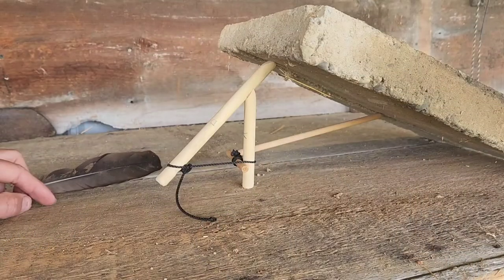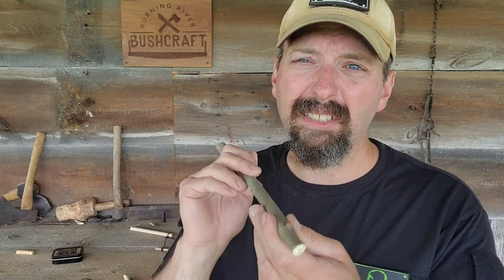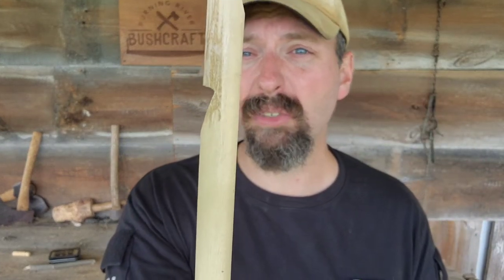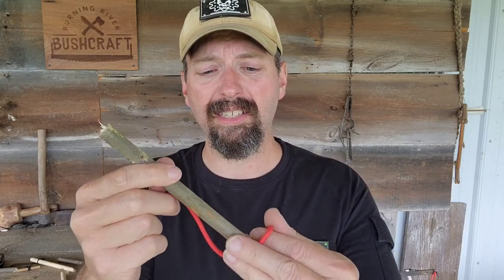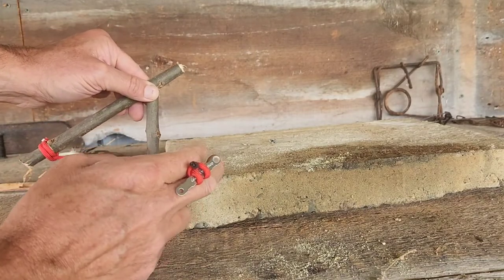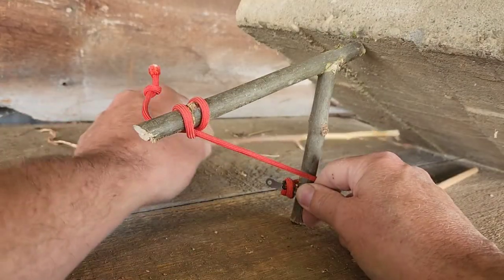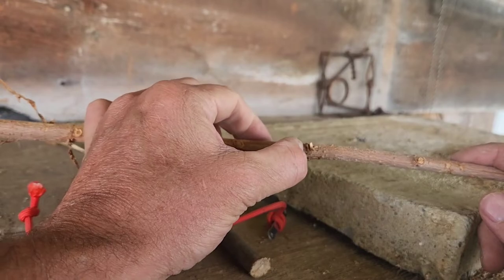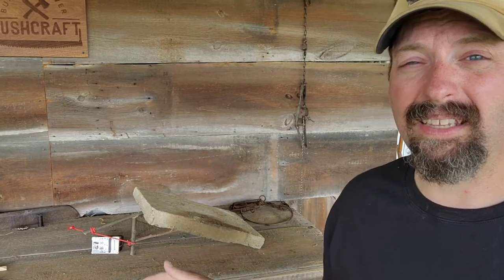Grim Workshop Trapping School Piute Deadfall Trap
The Piute Deadfall should be included in every primitive trappers arsenal.  This ultra sensitive trap can be quickly made using the supplied trigger off of the Jamie Burleigh or the Jordan Jonas Version 1 Signature card.